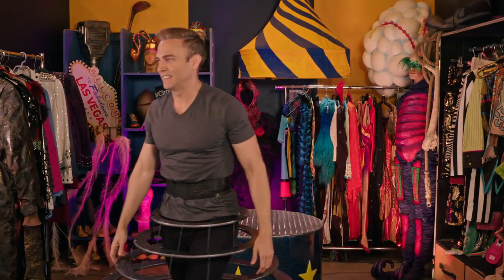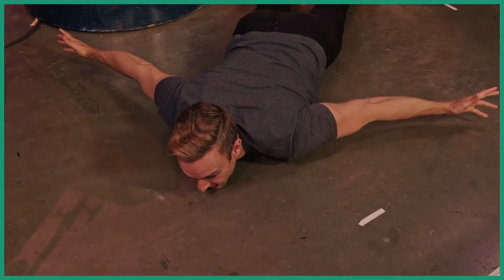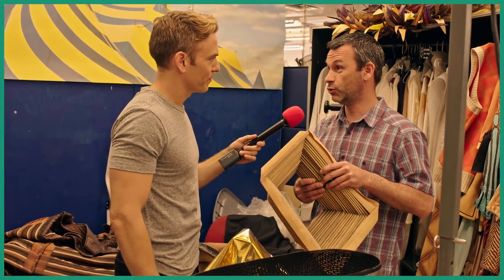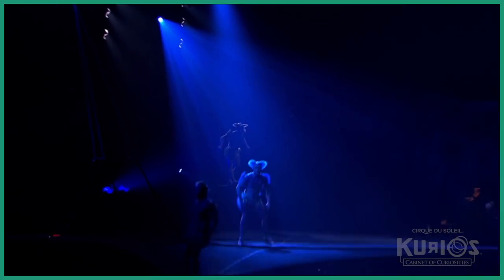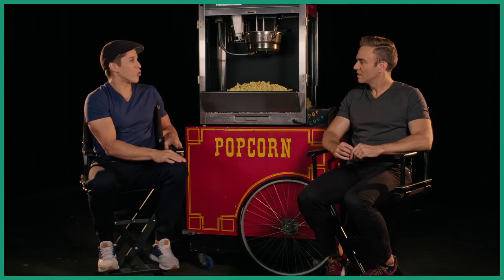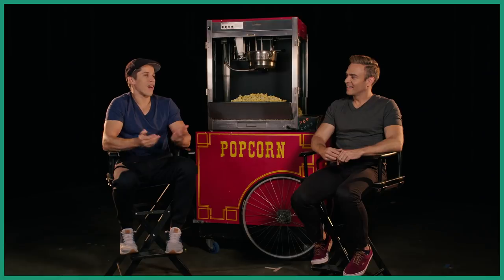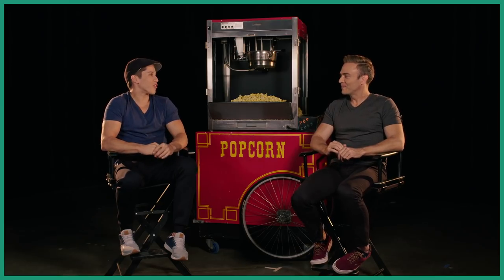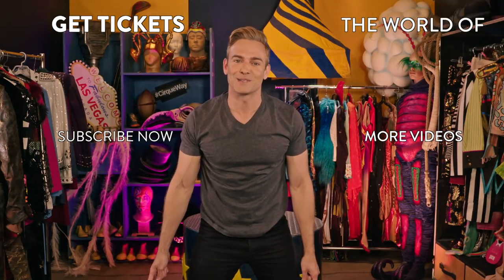Unravel a World of Curiosities... | The World of KURIOS | Cirque du Soleil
Don't miss next week's "The World Of" episode!

About KURIOS:
Head behind the scenes and step into the curio cabinet of an ambitious inventor who defies the laws of time, space and dimension in order to reinvent everything around him. Suddenly, the visible becomes invisible, perspectives are transformed, and the world is literally turned upside down.